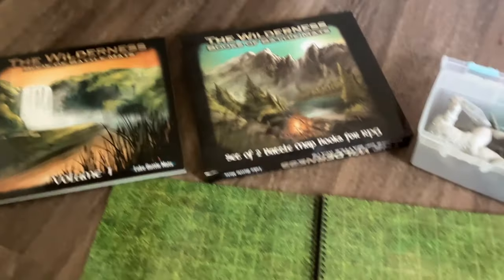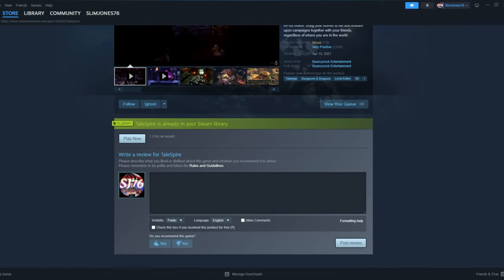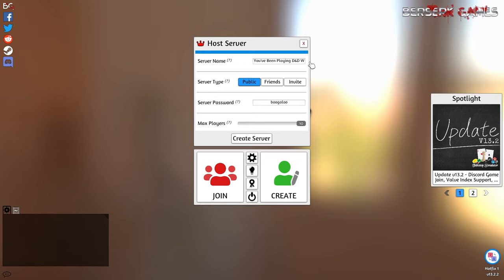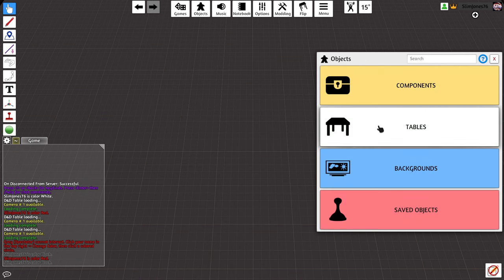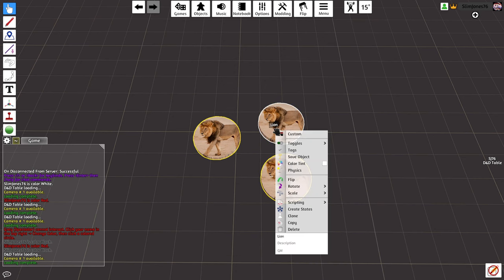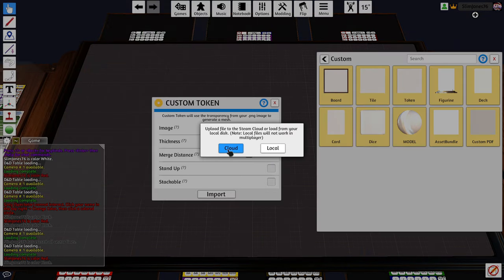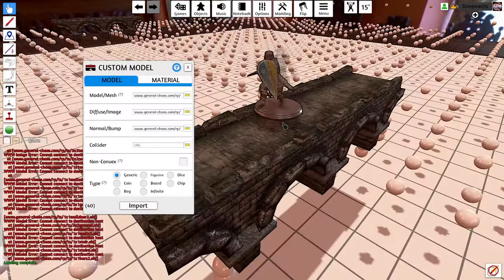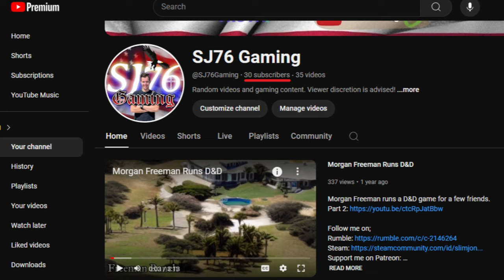You've Been Playing D&D Wrong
Slim Jones shows you how he plays D&D 5e on Tabletop Simulator.

Timestamps
0:00 - Intro
0:29 - Recommendations
2:43 - Tabletop Simulator
10:12 - Outro